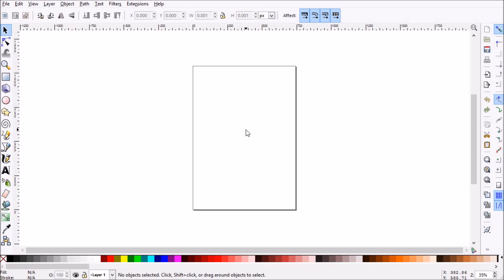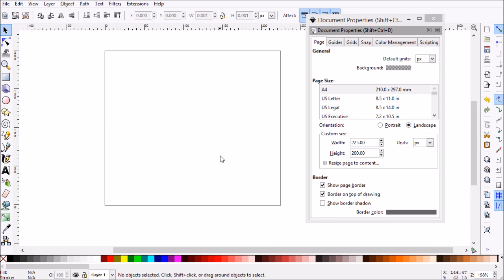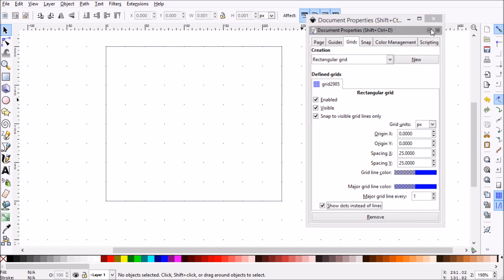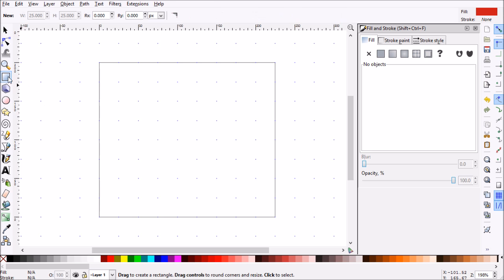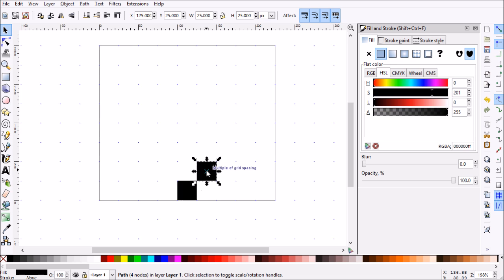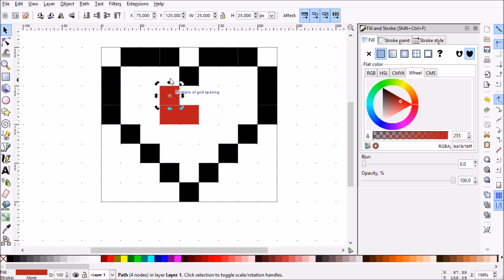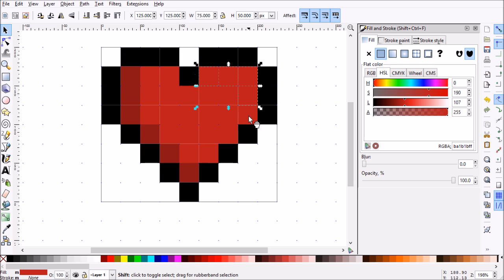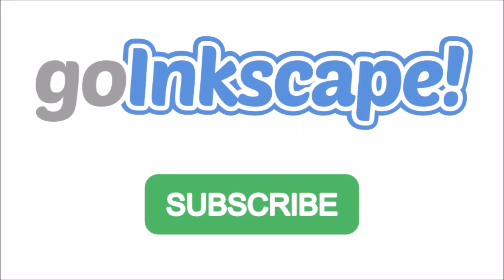How to Draw Pixel Art in Inkscape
Let's use grids and other unique features to create retro pixel art in Inkscape.